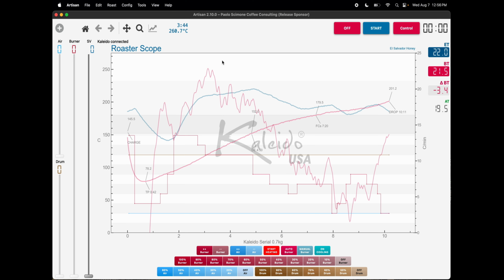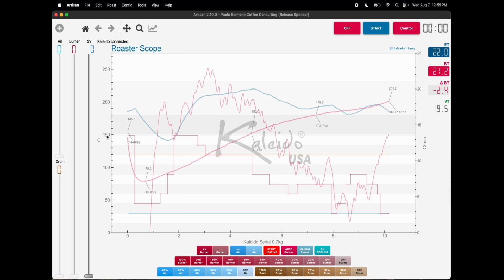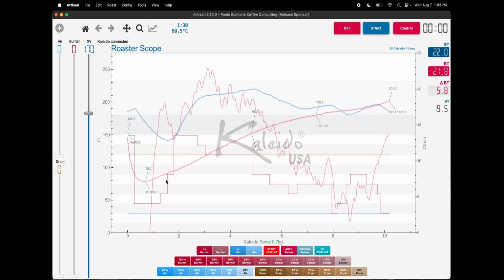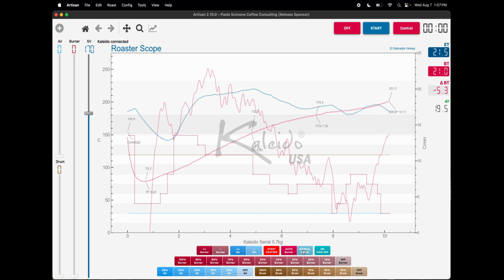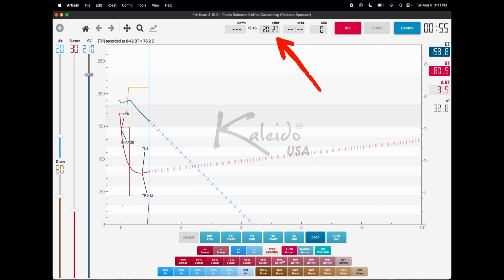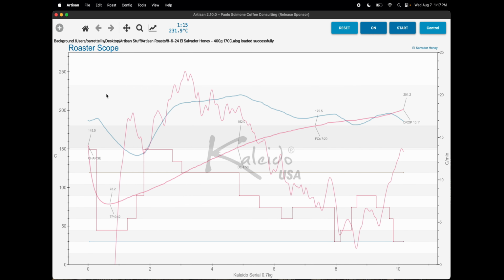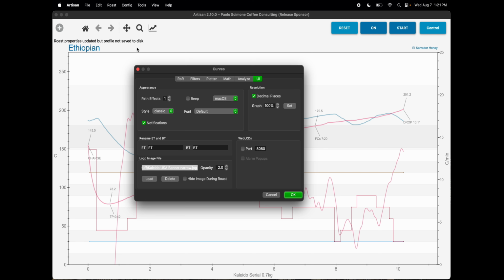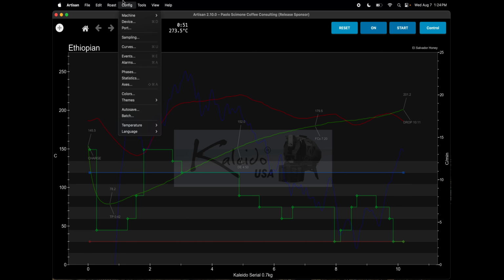Roasting Fundamentals Series - Video 1 - Artisan Scope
Getting started with Artisan Scope can be a bit intimidating.  This is the first video in a series we are putting together to help you get going with roasting fundamentals.